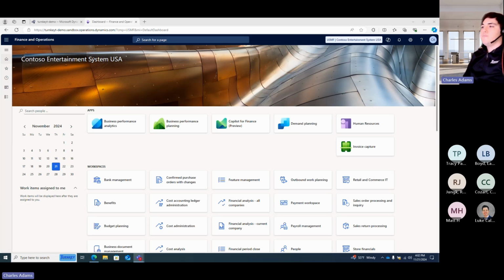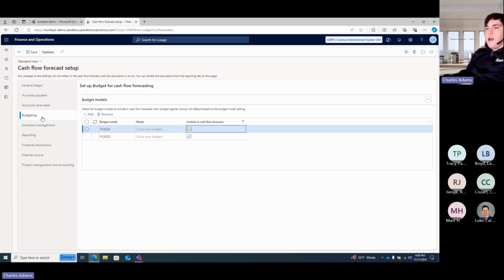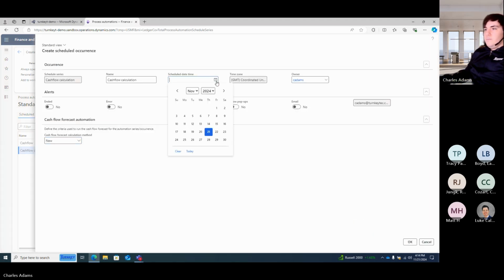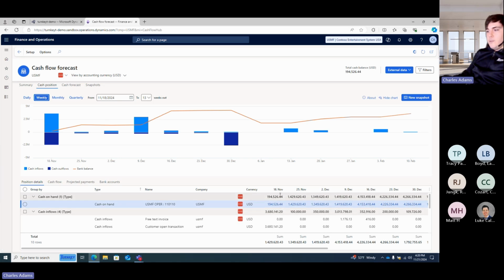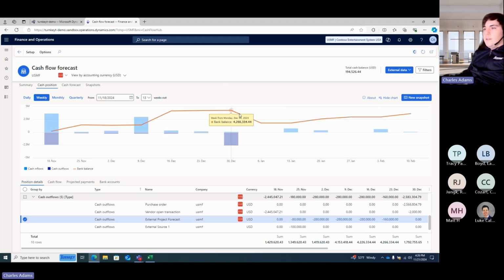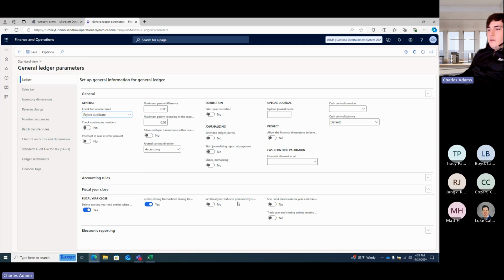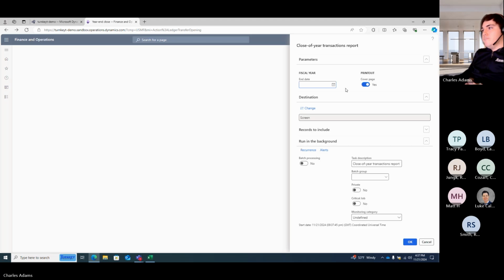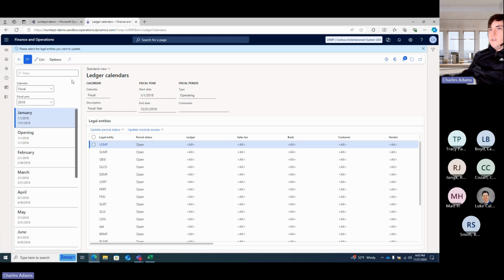Turnkey Technologies Dynamics 365 F&SCM Fall 2024 User Group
Get ready for a webinar that will dive into new features in D365 F&SCM and Year-End closing processes.

New and Underutilized features:  Highlighting cash-flow forecasting for D365 Finance

The first part of this session will focus on demonstrating how users can effectively utilize the Cash Flow Forecasting feature within Dynamics 365 Finance. We will begin by guiding users through the key features of Cash Flow Forecasting and showcase how to customize forecast parameters, data inputs, and reporting structures to align with an organization's financial planning needs. We will highlight how users can define specific cash flow categories and forecast models, making it easier to analyze liquidity and predict cash positions accurately, ultimately enhancing efficiency and decision-making.

Preparing for Year-End Close:

Additionally, the second part of this session will focus on demonstrating the year-end close process in D365 Finance and Supply Chain.  We will begin by touring the financial period close workspace. Allowing users to keep track of tasks required to prepare for financial year-end close.

Finally, the demonstration will showcase how to configure year-end close templates and running the year-end close to generate closing and opening transactions.
Questions?